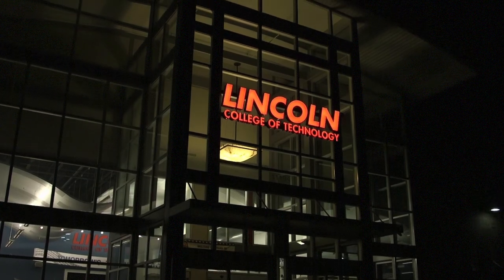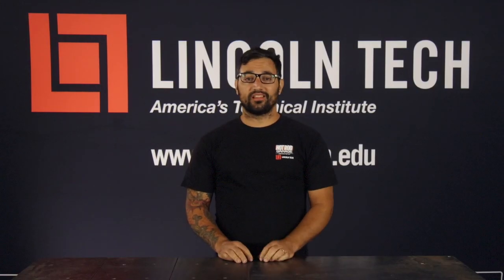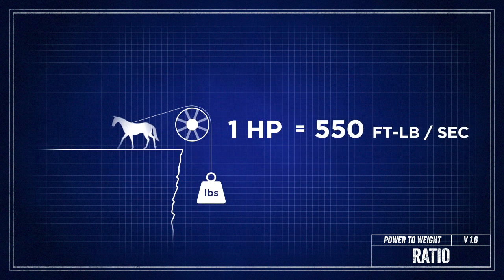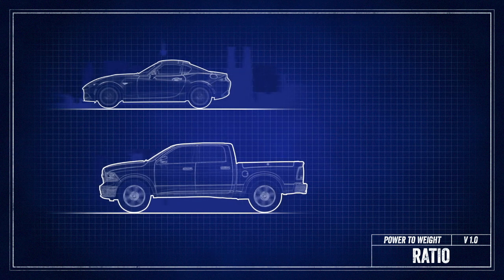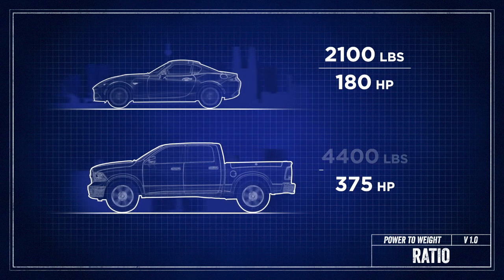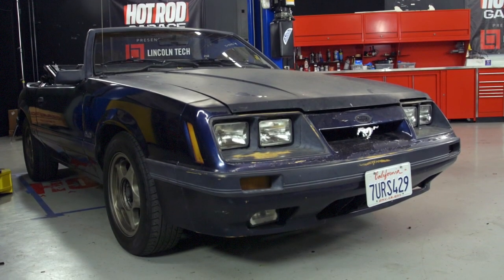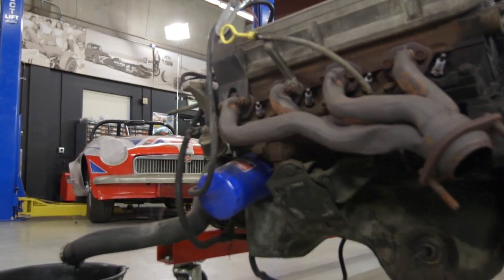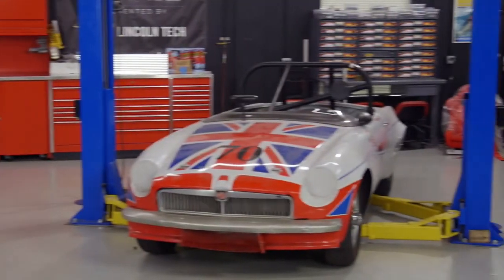Power to Weight Ratio | Hot Rod Garage Tech Tips (Ep. 56)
What do a Mazda Miata and a Dodge Ram have in common?  They’re both carrying the same amount of weight per horsepower.  Surprised?  You won’t be after Tony explains why in this Lincoln Tech Tips installment.  “Power-to-weight ratio,” he says, “is the best predictor for performance in the automotive world.”  You’ll also see how you can shave pounds per hp off your vehicle’s performance – and seriously boost its acceleration – by making modifications like lightening the chassis.  It’s all in this latest “Tech Tips” exclusive from Hot Rod Garage!